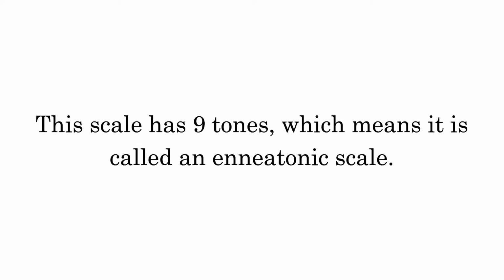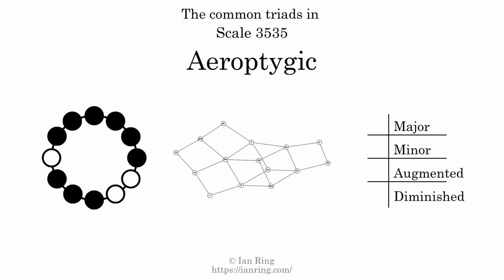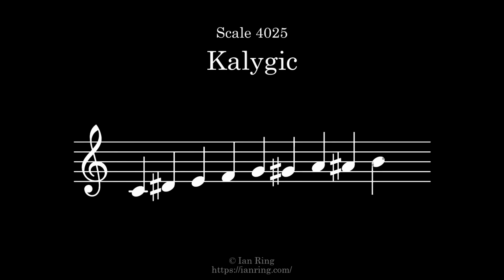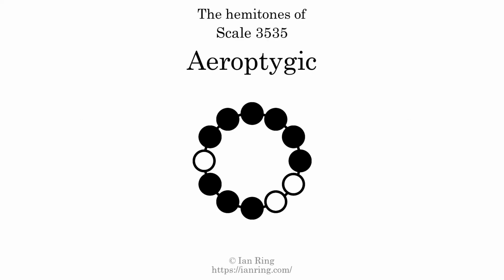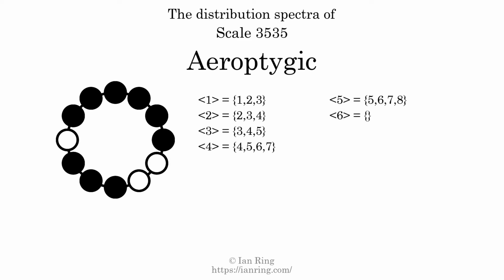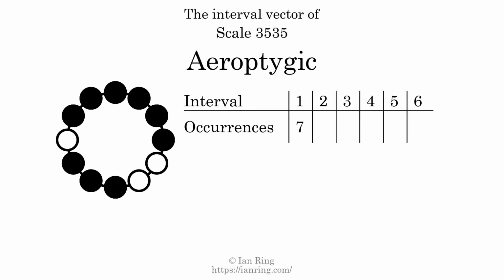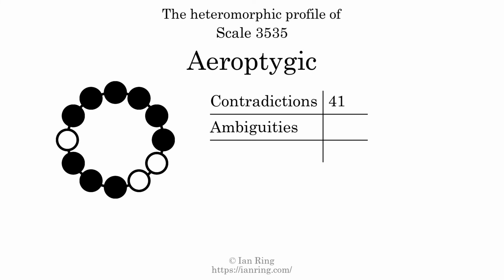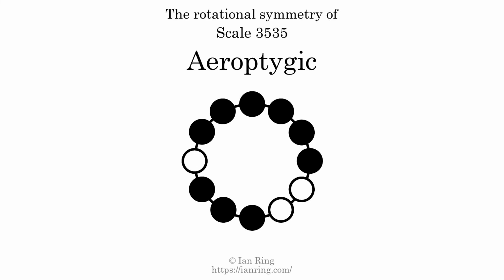Scale 3535: Aeroptygic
More than you will ever need to know about Scale 3535, an enneatonic scale also known as "Aeroptygic". Part of an enormous series of scale analysis videos by The Exciting Universe Of Music Theory.